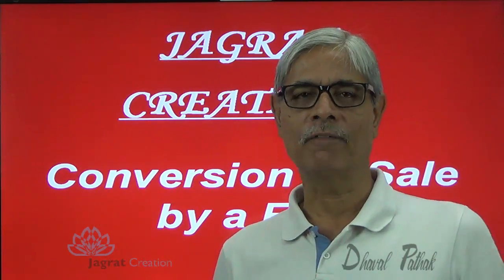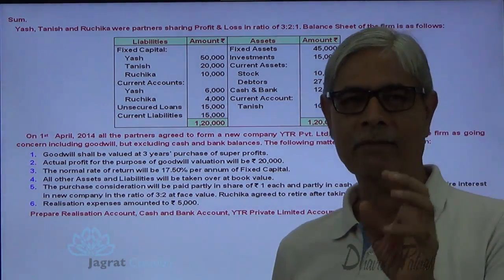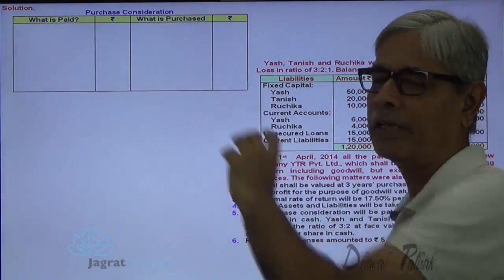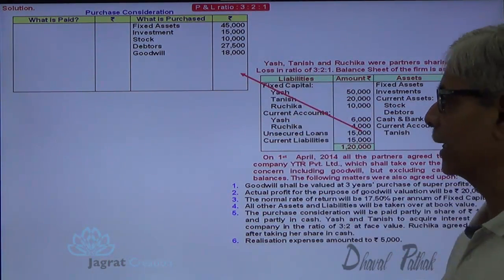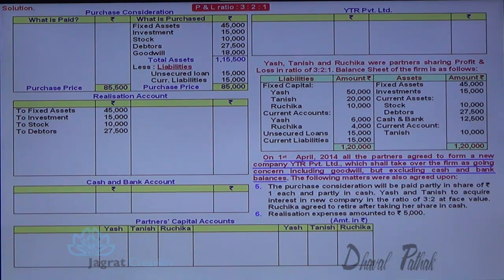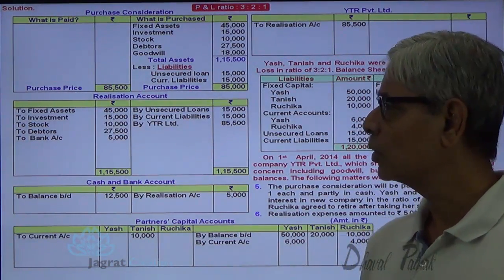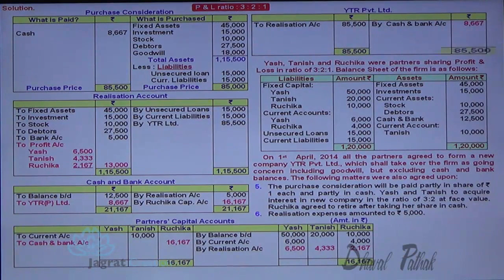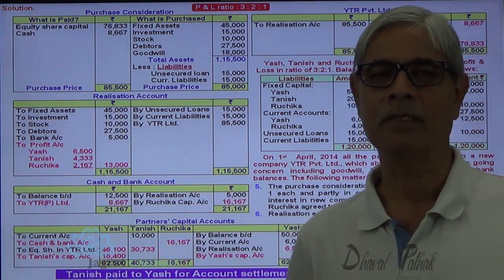Conversion and Sale of Partnership Firm Sum 4 IPCC Nov 2015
Jagrat Creation Presents This Video lecture on Financial Accounting,Conversion or sale of firm to company wherein ledger accounts in the books of firm i.e. 1. Realisation Account 2 Partners' Capital Accounts 3 Cash  Account 4 Purchasing company Account are prepared for finding cash to be received against sales price of the firm.
This video is useful for students reading for Conversion or sale of firm to company in CA-IPCC,ICWAI Intermediate,CA-Intermediate level, FYBCom, Financial Accounting.
Keep in touch For Next Accountancy Videos at Jagrat Creation for Conversion or sale of firm to company.